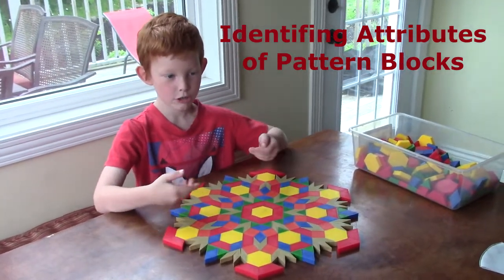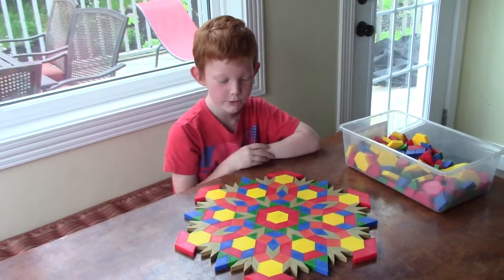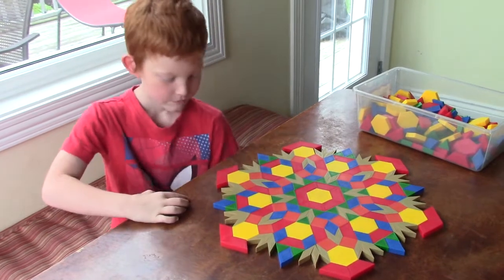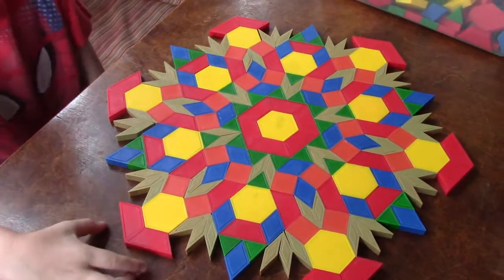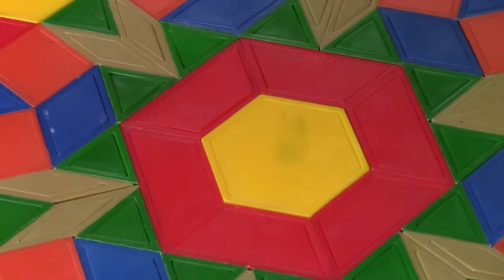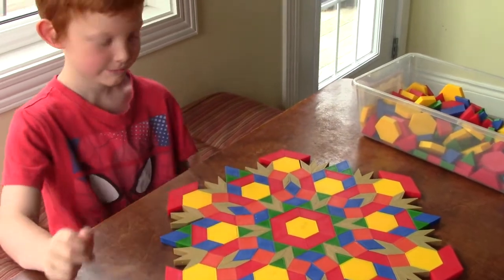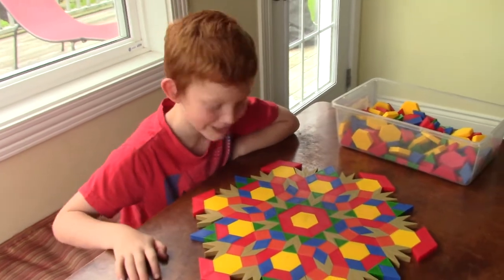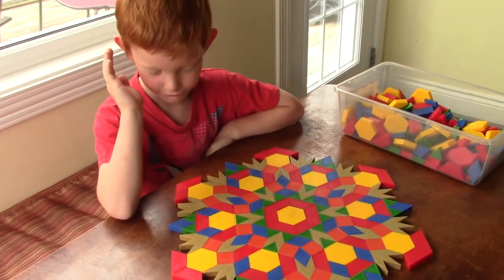Identifying Attributes of Pattern Blocks with Jon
Jon has watched me film so many math videos.  He wanted to film his own of his pattern block design.   I think it is super cute that he asks questions and waits for your answer.  This is all him folks!  He is a teacher in the making.  Enjoy my Saxon math cutie!